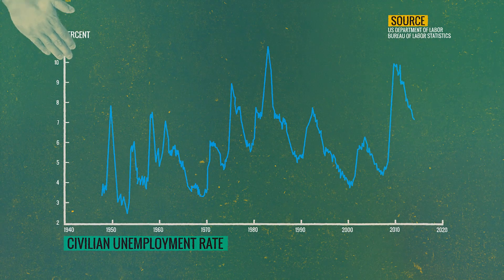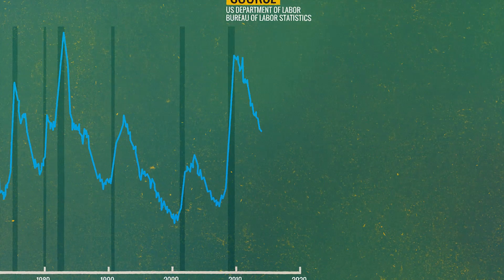Understanding The Unemployment Rate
The unemployment rate measures the number adults who are looking for work but cannot find employment. It doesn’t count adults who have dropped out of the labor force and aren’t actively seeking a job. That’s why it is helpful to also study the employment-to-population ratio, which compares working individuals to the whole population.

Additional Resources:

To view the other videos in the Econ 1 series,

To view all of the online classwork to Econ 1: Principles of Economics,

John Taylor discusses the financial crisis in “10 Years After The Financial Crisis, Have We Learned Anything?,” available